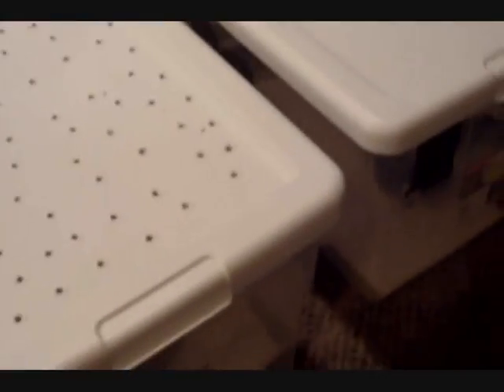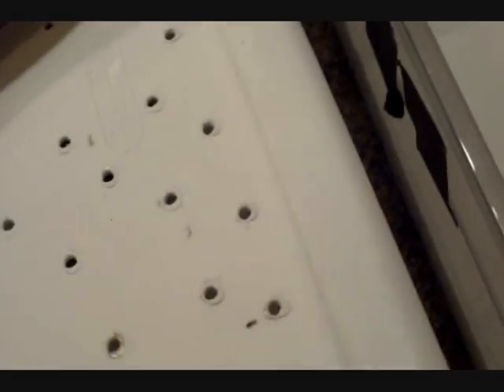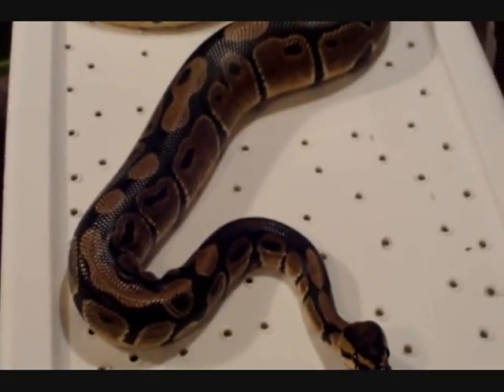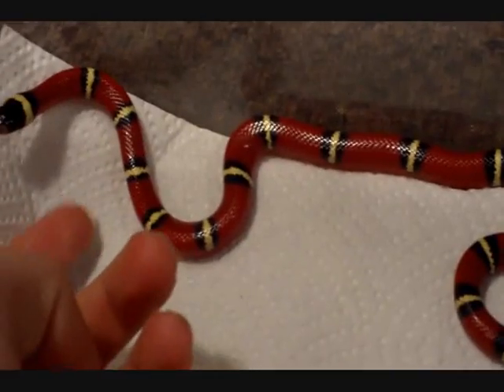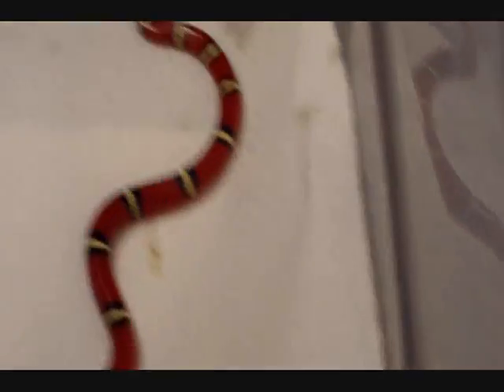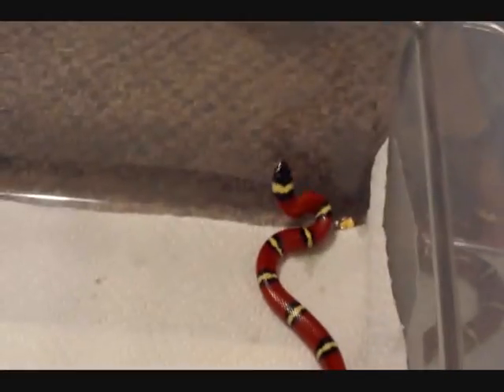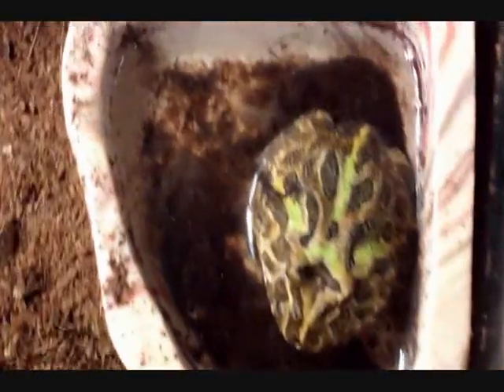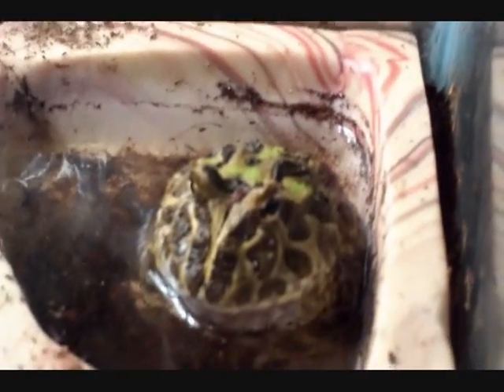my first reptile tour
enjoy in HQ